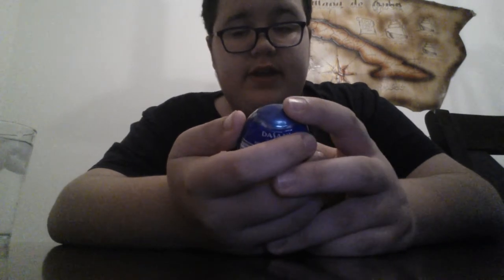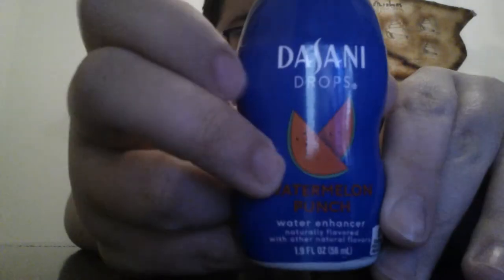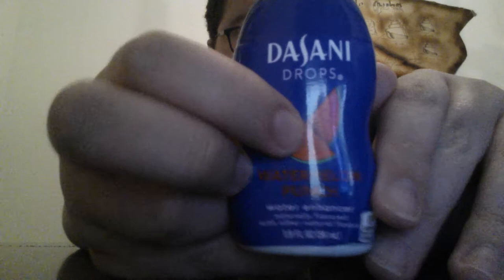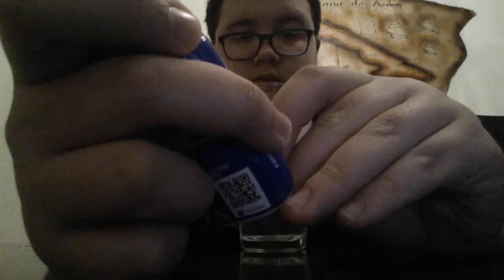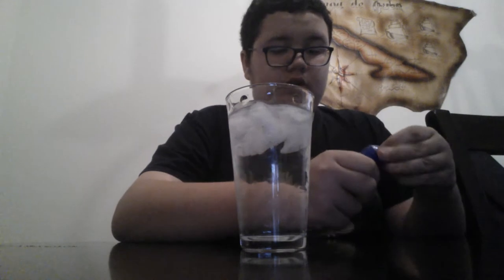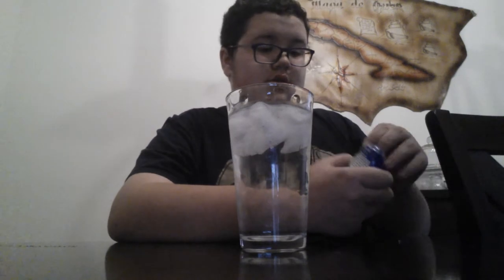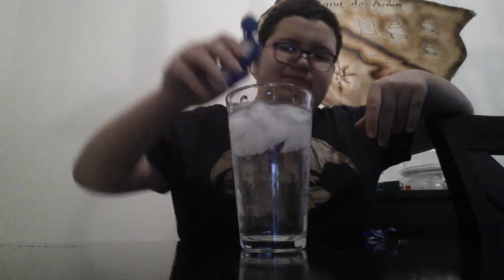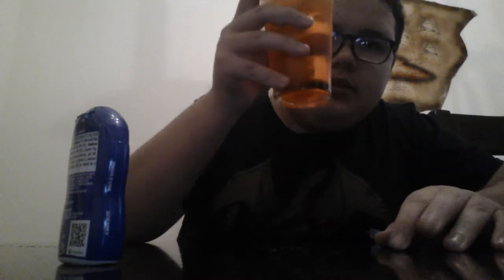Dasani drops water melon punch flavor review